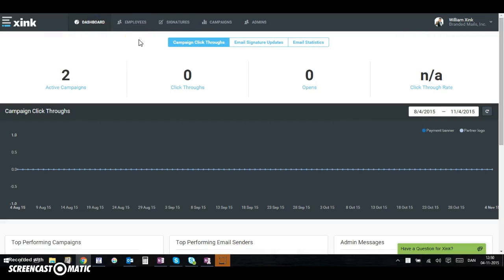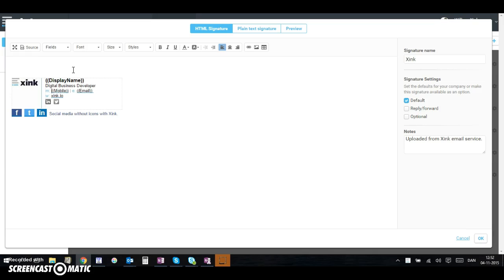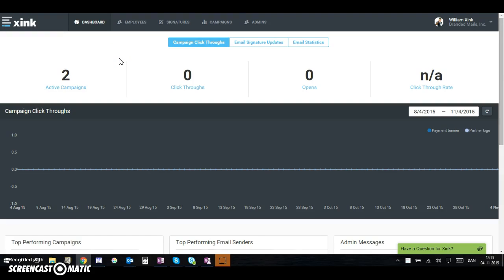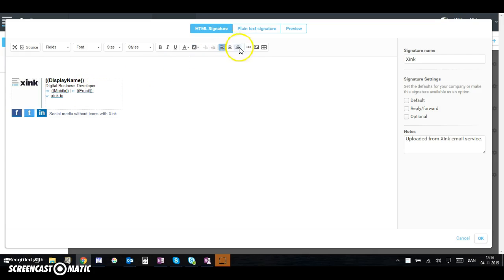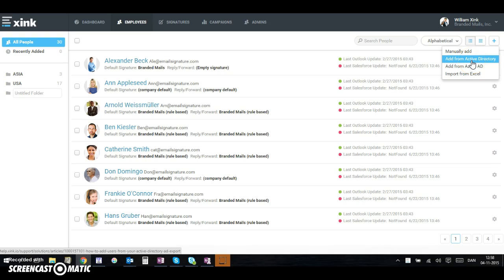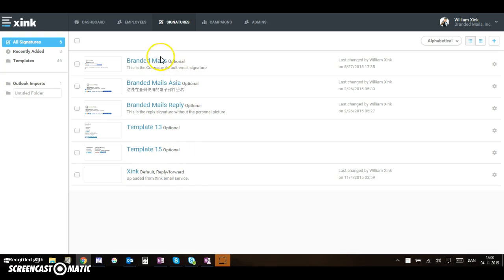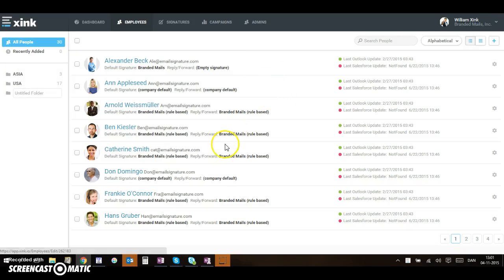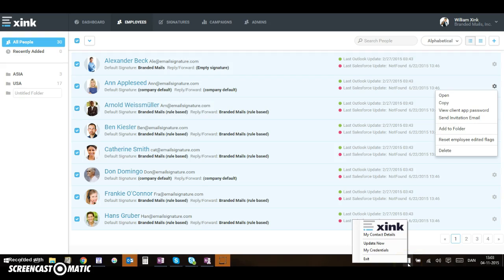Xink Brand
Enforce and Achieve Brand Consistency through Email Signatures.